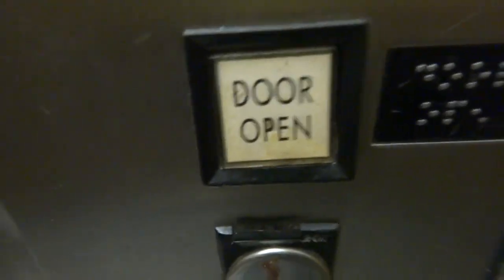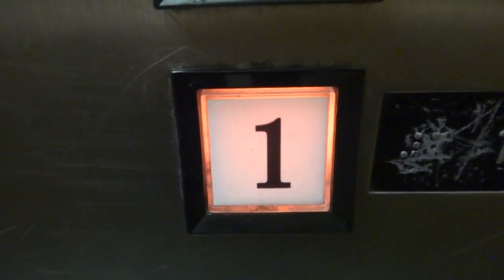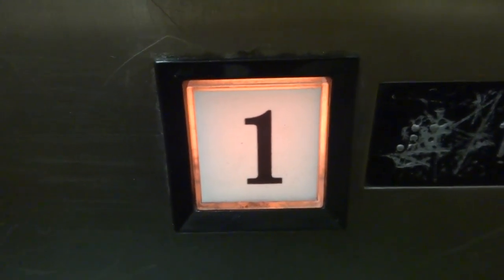Awesome United States Hydraulic Elevator at the Grand Sierra Resort in Sparks, Nevada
This is a great elevator.